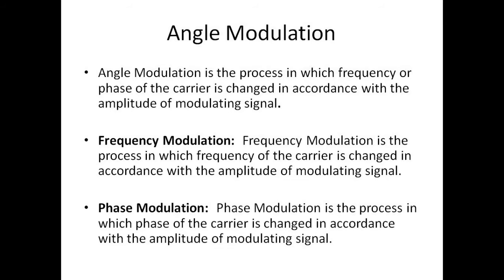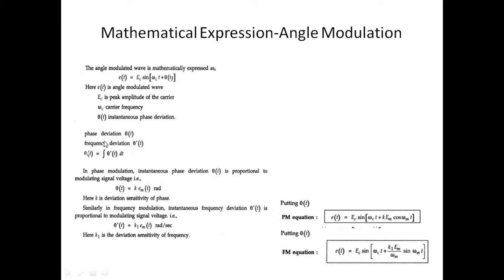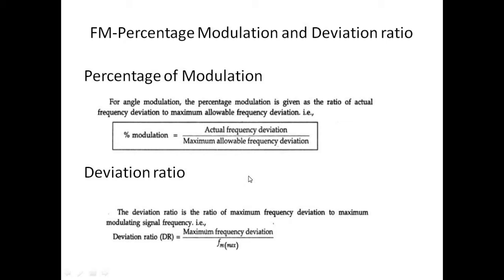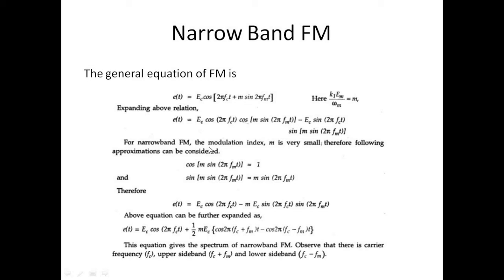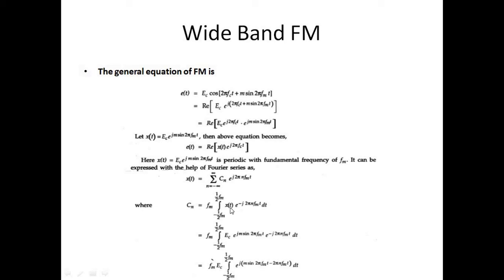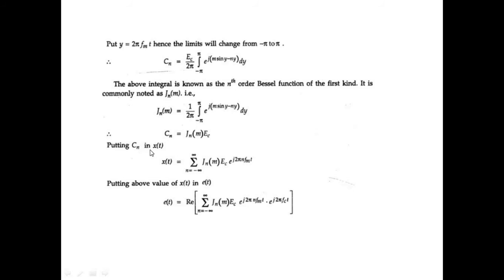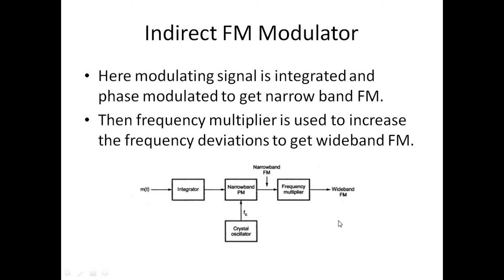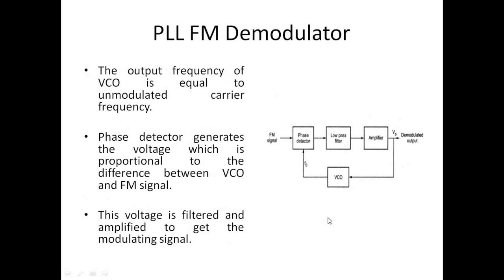COMM_ENGG_LECT4